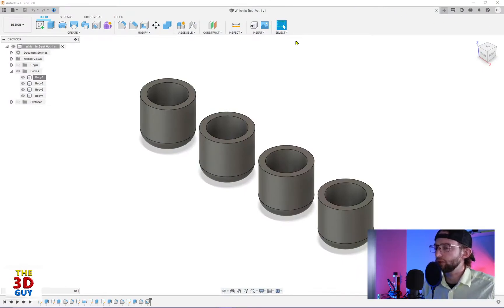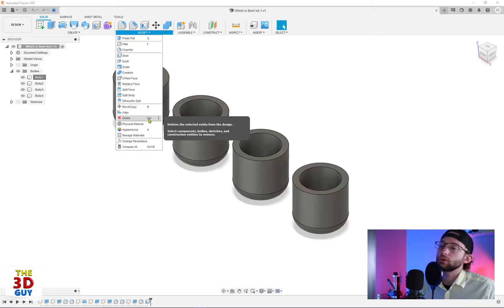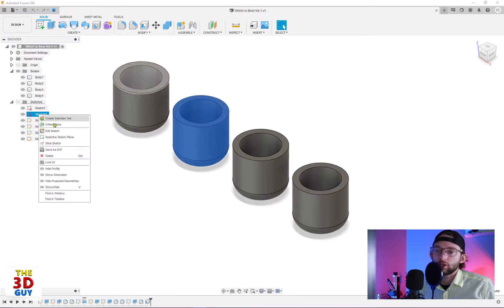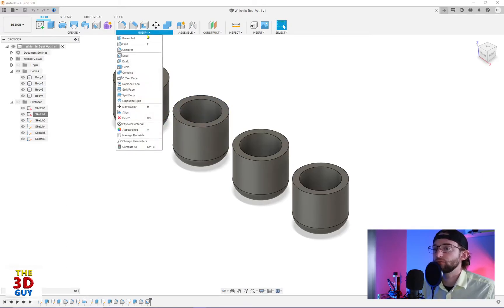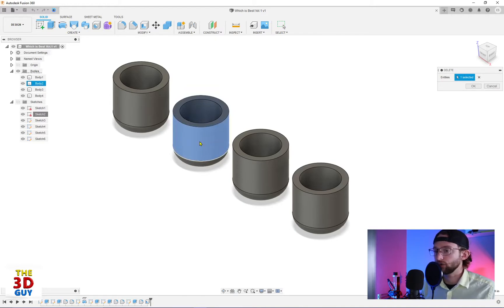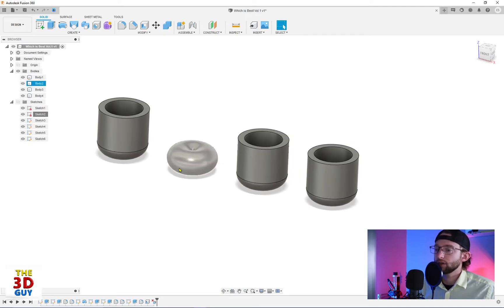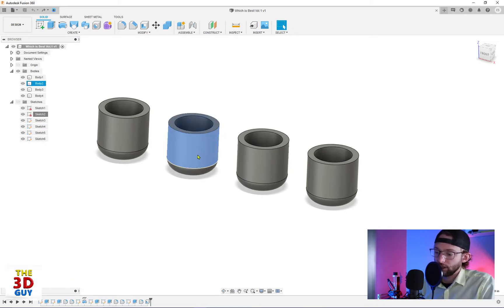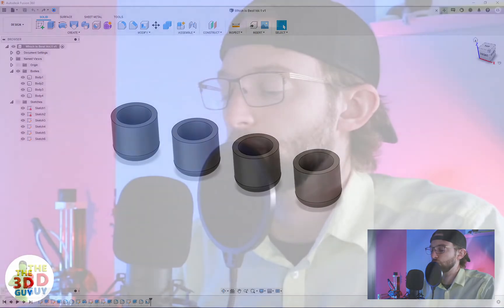How to Delete in Fusion360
I know, I know. Delete is a really simple feature to use, but I figured there is some people out there (like myself) that have needed the tinker around Fusion360 to find all of the various locations where the "Delete" feature is hidden.